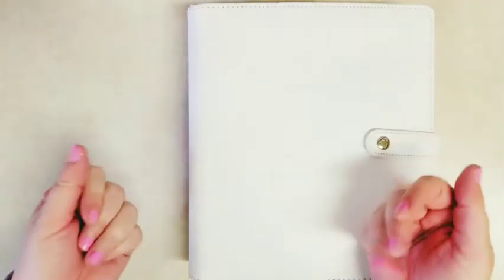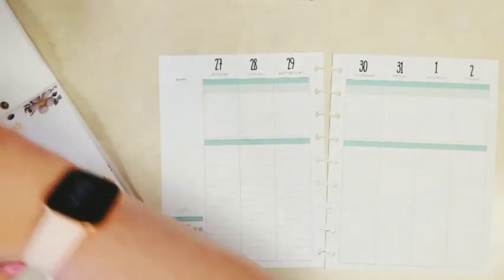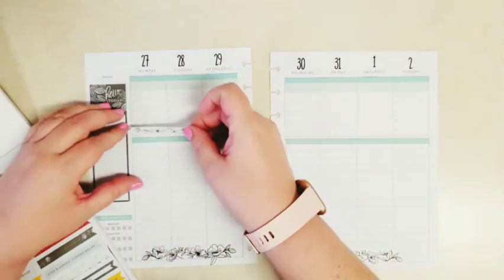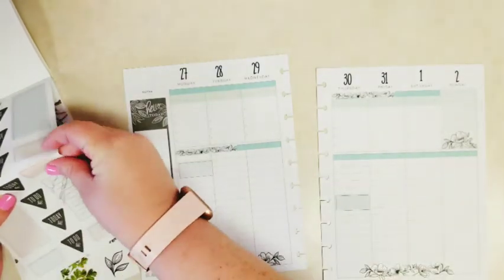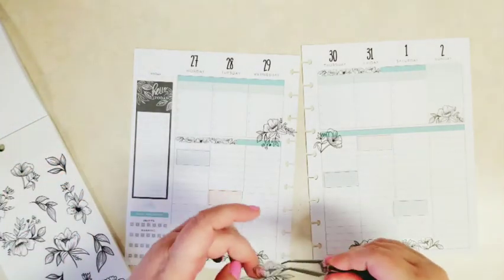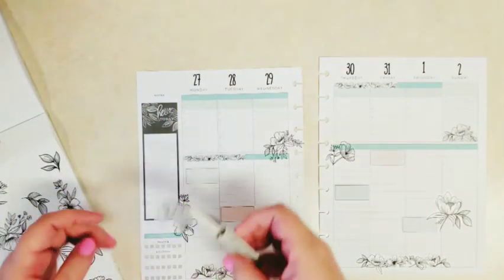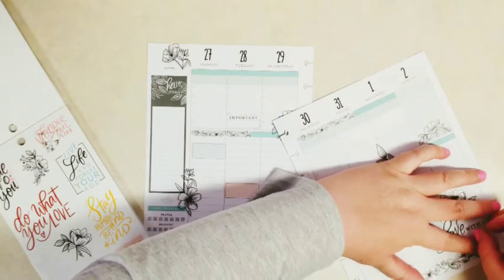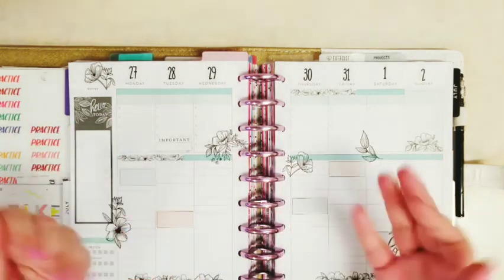Beautiful Botanicals Happy Planner Plan w/Me | Faith planner | Before the Pen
Took a break from using the Gardening stickerbooks to use these Botanicals stickers. Reminds me of the stickers from the new Be Happy Box.

Decorating the Faith section of my Frankenplanner.

Planner: undated,  Classic Faith Happy Planner
Stickerbook: Botanicals